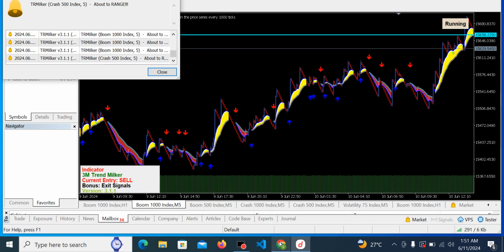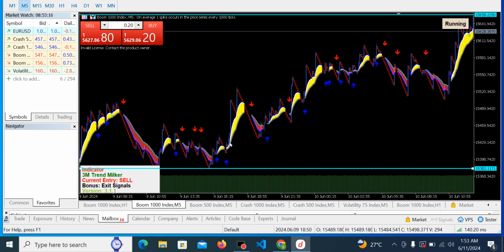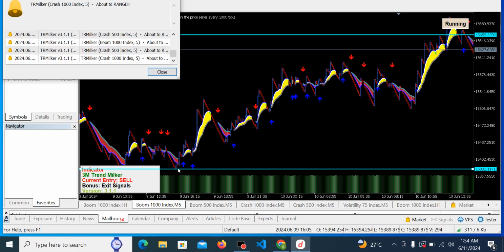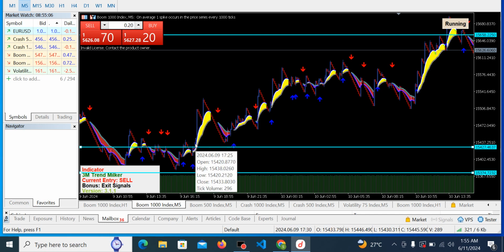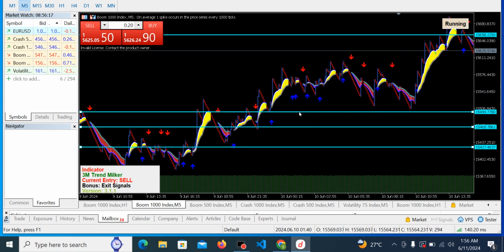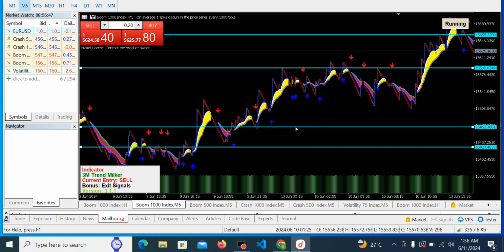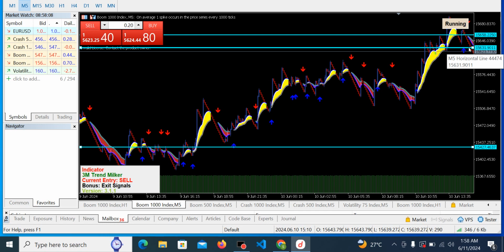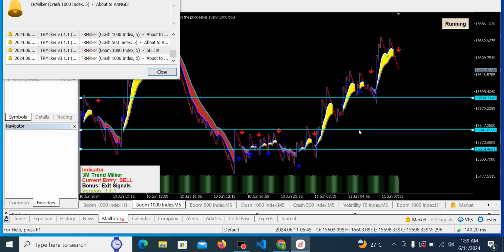🔴 HOW TO TRADE THE SPIKES IN BOOM AND CRASH USING THE 3M TREND MILKER INDICATOR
🔴 HOW TO TRADE THE SPIKES IN BOOM AND CRASH USING THE 3M TREND MILKER INDICATOR | Binary.com | Deriv.com

Trading Rules:

1.

2. Fund Account to use real money or practice with demo fund first before using real money.

or

forex broker
killer boom and crash indicator
deriv account